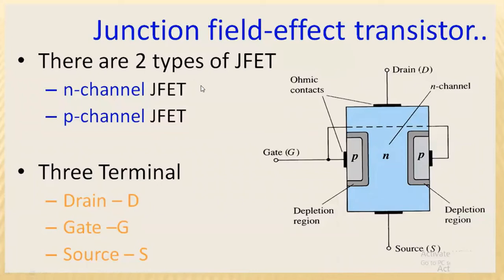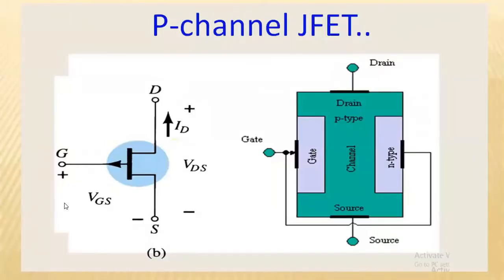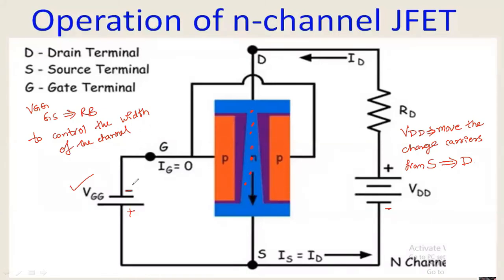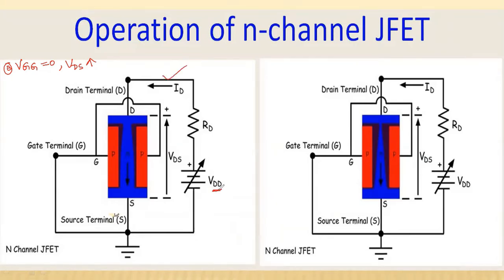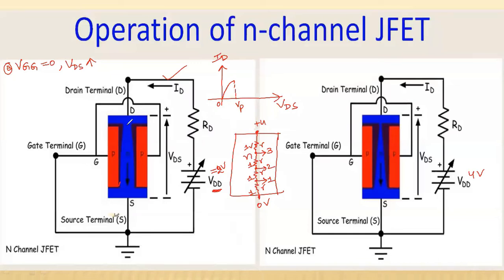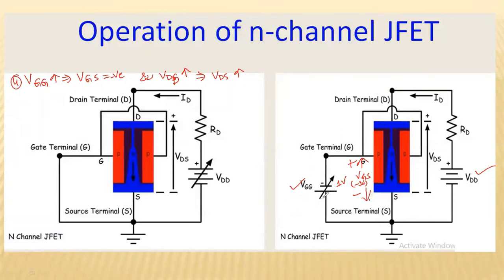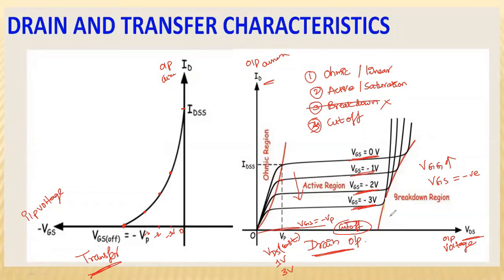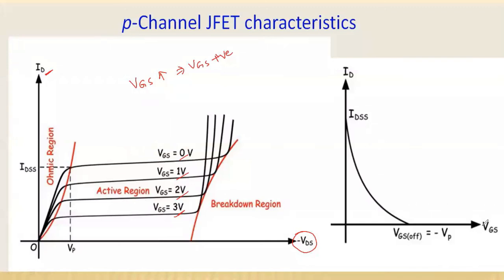JFET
1) Construction of JFET
2) Operation of JFET
3) Drain and Transfer characteristics of JFET